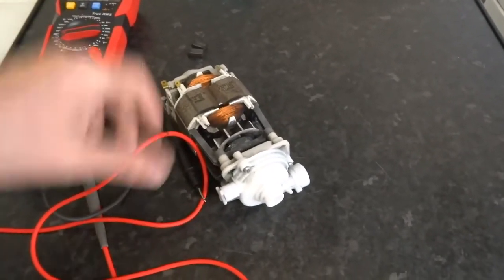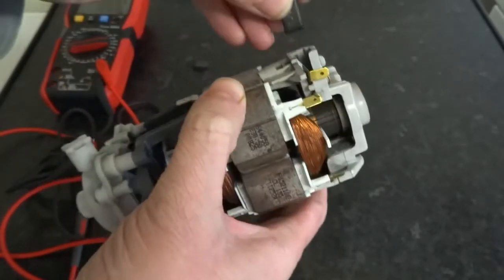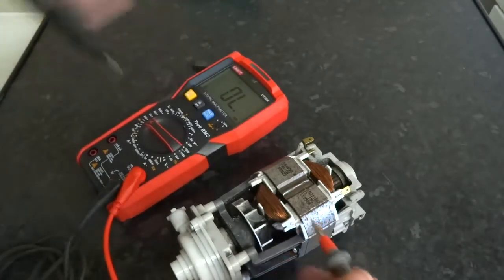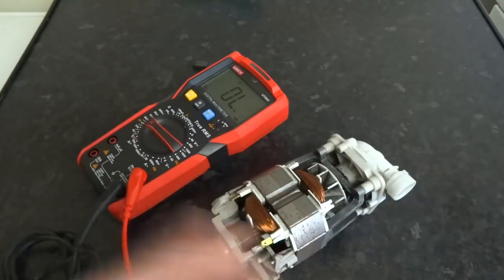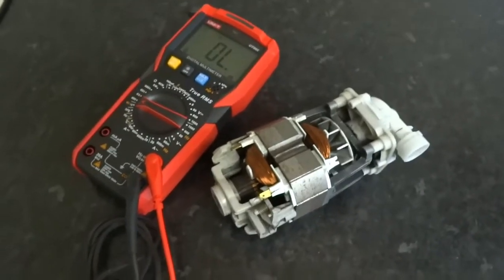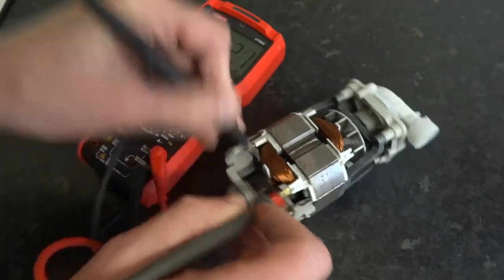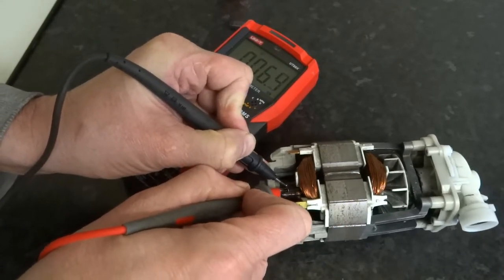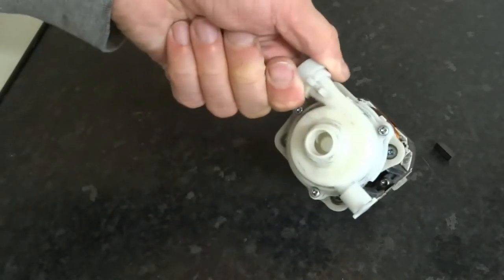Triton Shower Not Pumping? T90xr / T150z Pump & Low Pressure Fault Finding Guide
Is your Triton T90xr or T150z shower turning on but not pumping water, or cutting out due to a low-pressure fault? Don't rush to replace the entire unit! This detailed DIY fault finding guide focuses specifically on diagnosing the common failures within the integrated shower motor pump and the low-pressure microswitch (safeguard system).

We show you how to safely open the casing, access the components, and use a multimeter to test for continuity and voltage at critical points. Understanding how to check these two components is key to a quick and cheap repair.

Key Diagnostic Steps Covered (Time-stamped for rapid testing):
Safety First: Isolating power and water supply for Triton repair.
Motor Pump Test: How to quickly test the motor windings for resistance and continuity.
Low Pressure Switch Test: Locating and testing the safeguard microswitch for a sticky or failed contact.
Water Flow Check: Inspecting the filter and flow valve for blockages that simulate low pressure.